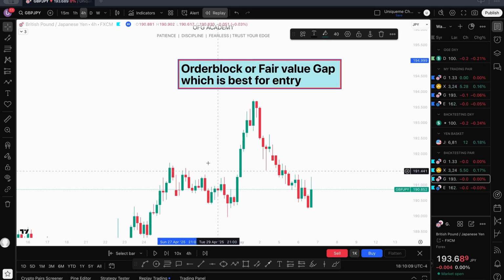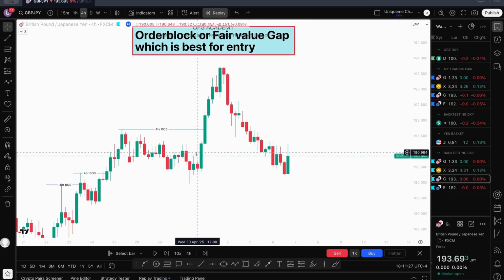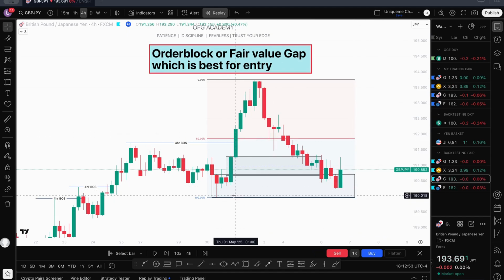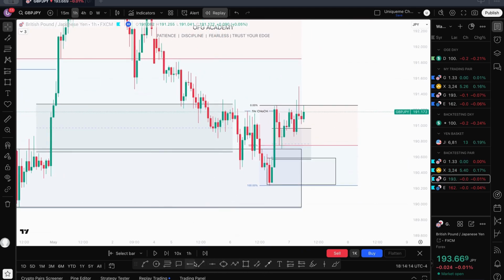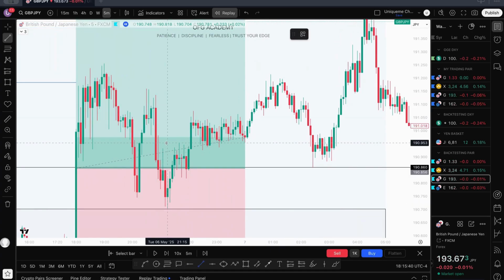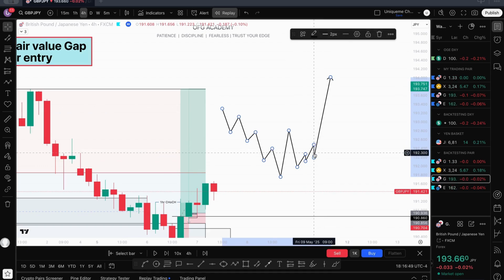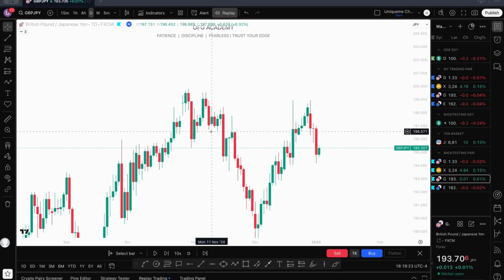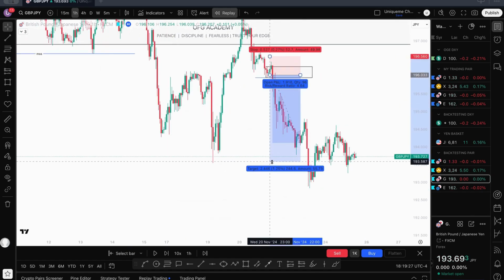Order Block or Fair Value Gap which is the BEST for entry!!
Many traders struggle with this; it they can enter the trade using the FVG or ORDER BLOCK after their bias either the Aggressive style or the conservative way. Hmm hope this video can help following the step below:
1. Market Structure
2. Institutional Reference Point
3. Liquidity
4. Timeframes

Kindly take note of this steps!

0:00 Introduction
9:52 Conclusion